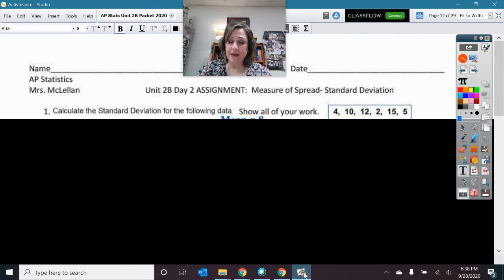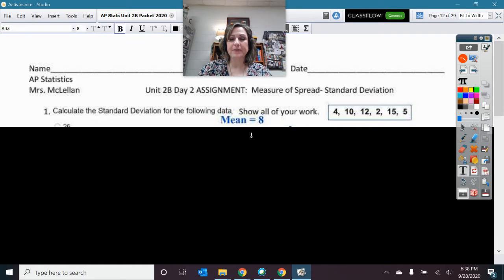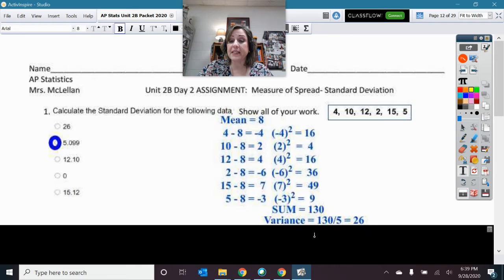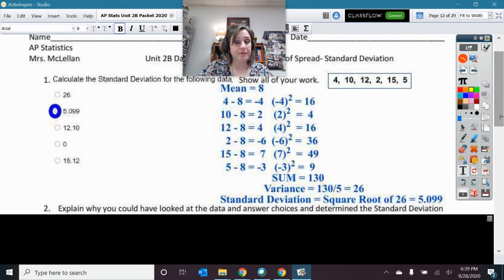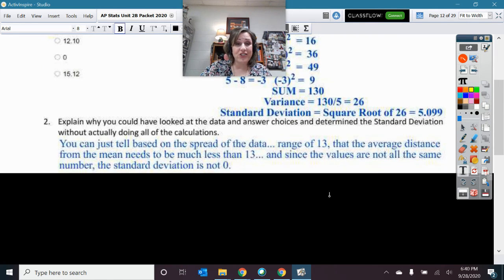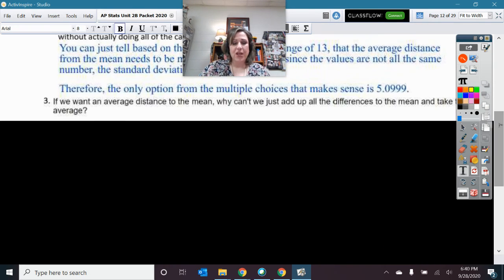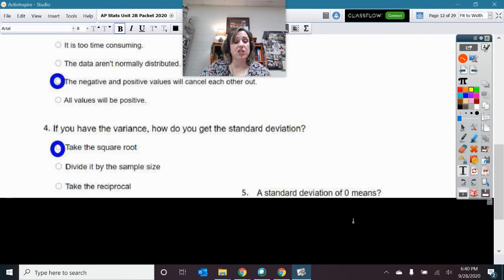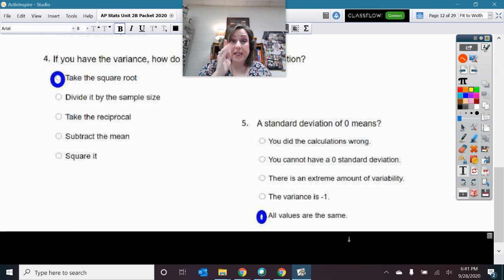Going over Standard Deviation Assignment